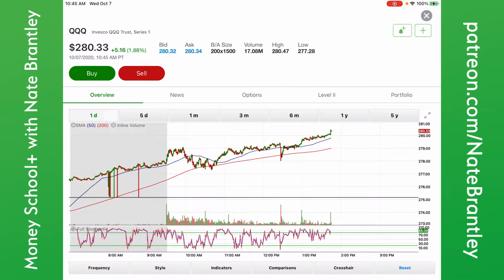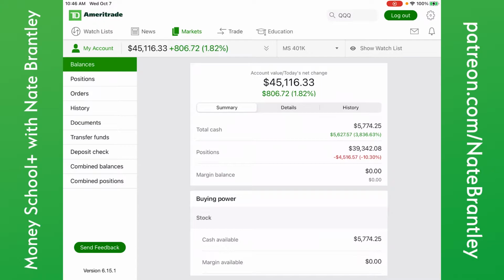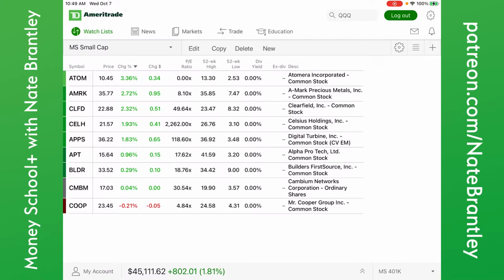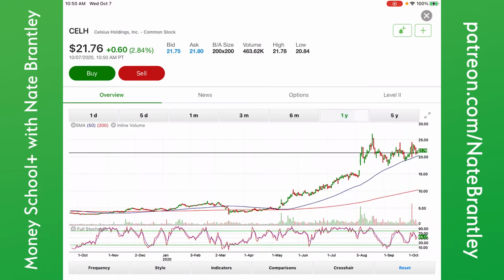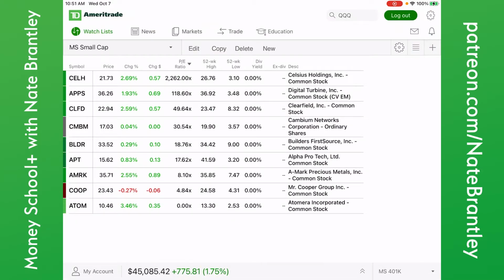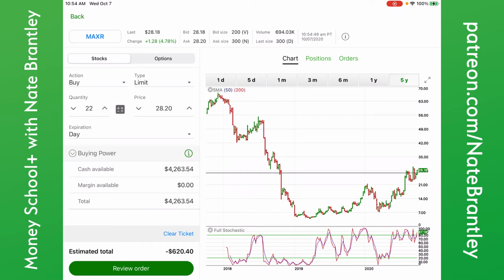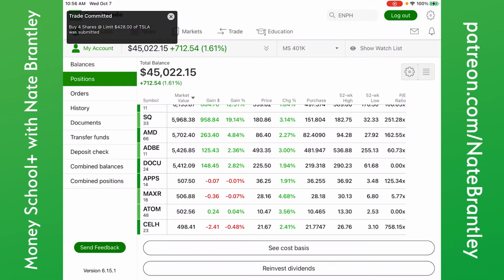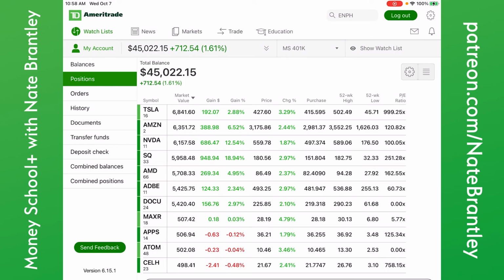401k Livestream - Second AM Session - October 7th, 2020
Live management of the Money School+ with Nate Brantley open i401k portfolio